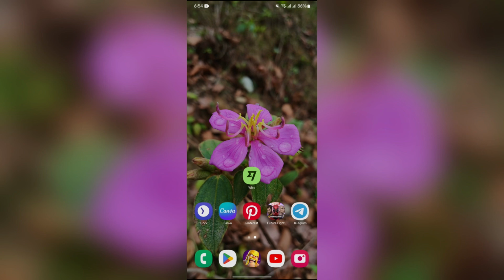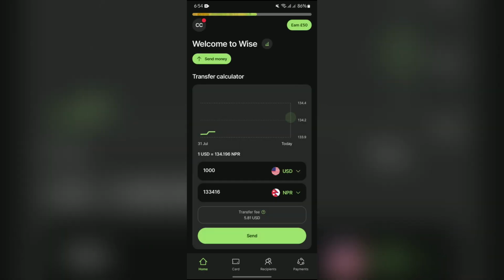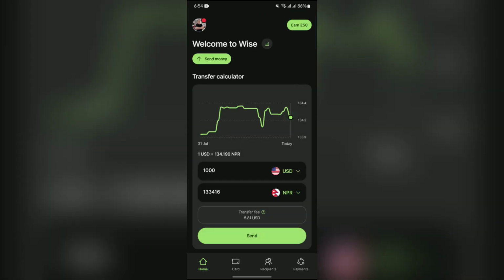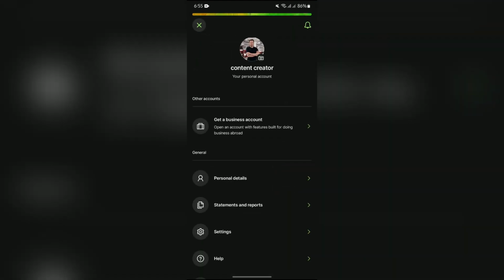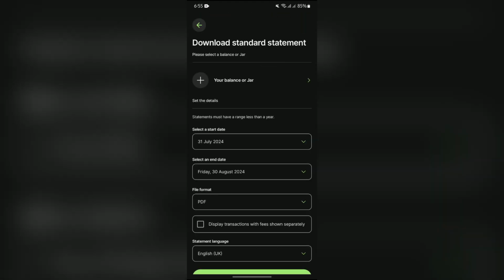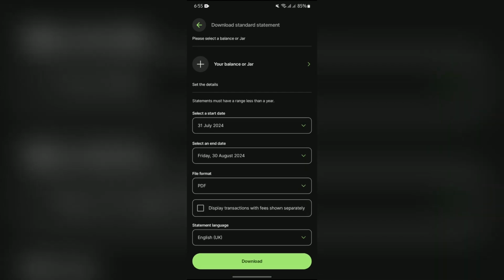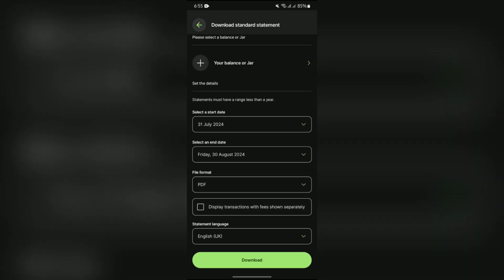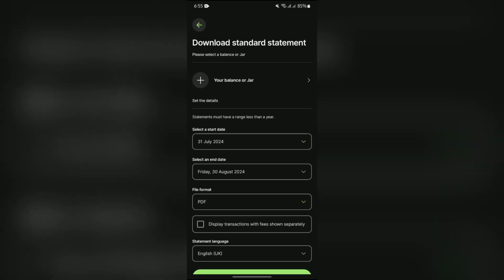How to Download Statements in Wise 2025?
Need a record of your transfers? This guide explains how to download account statements in Wise through the app or website. Keep track of your finances and stay organized with detailed transaction records. Learn how to download statements in Wise today!